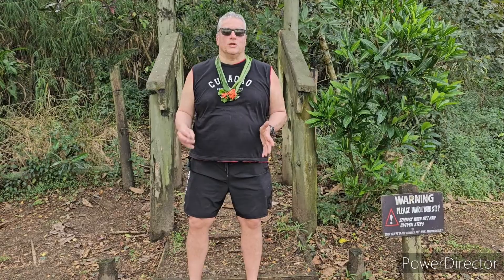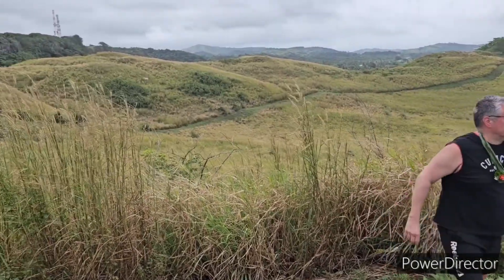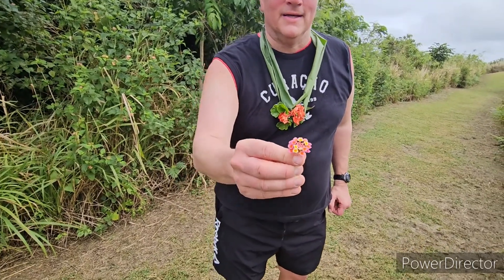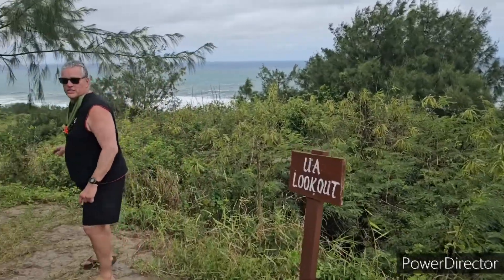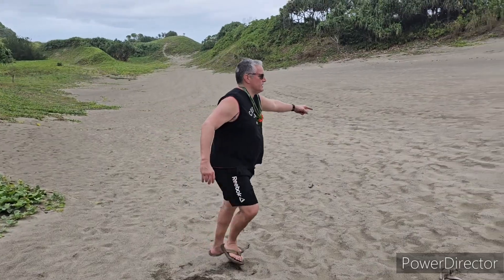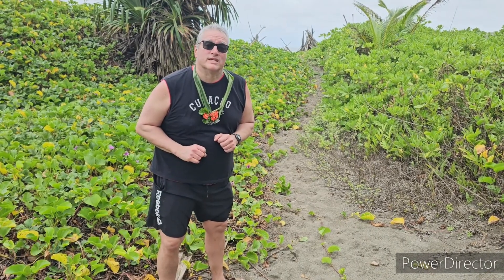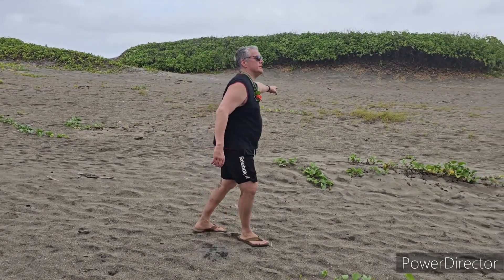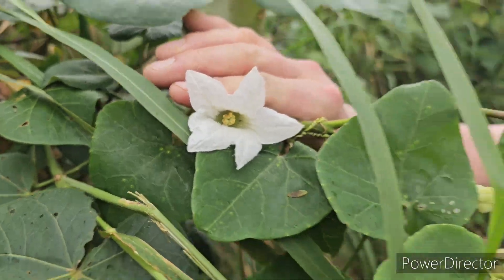FIJI - The Sigatoka Sand Dunes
These are sand dunes on the west coast of Fiji that were formed by a fluvial process